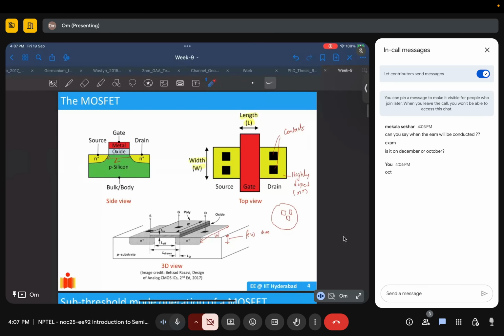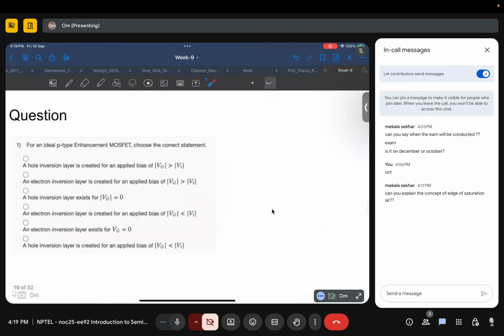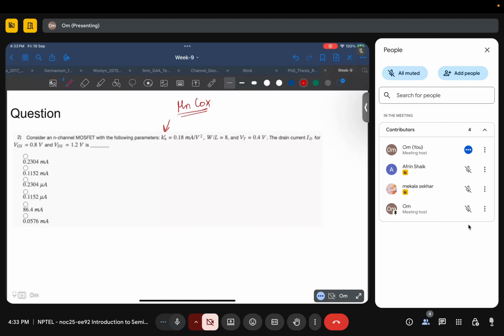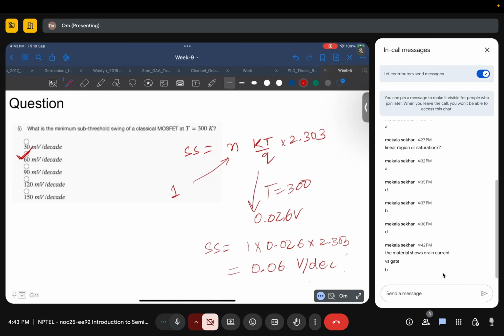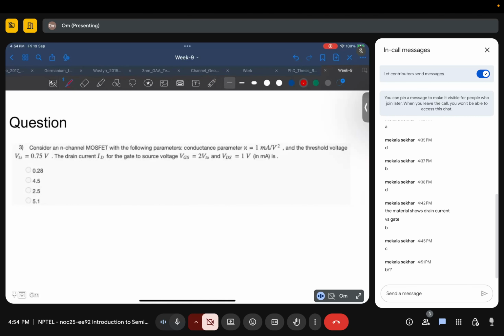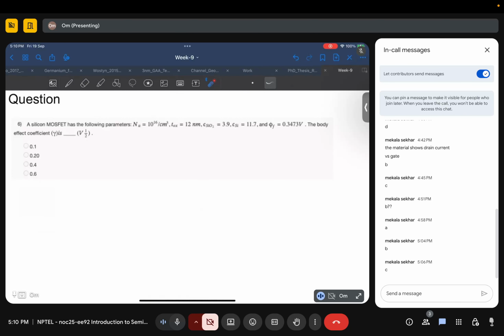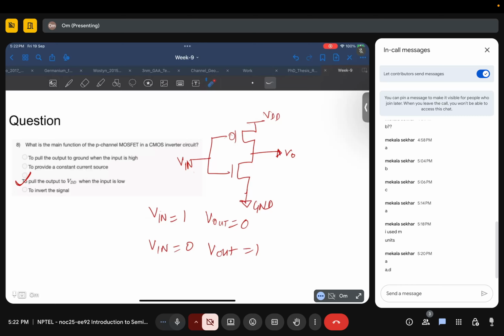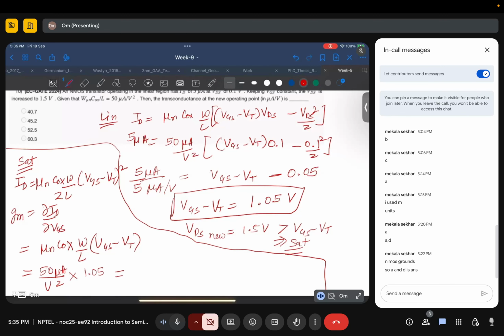Week-9 Live Session NPTEL Introduction to Semiconductor Devices 2025 (EE92)